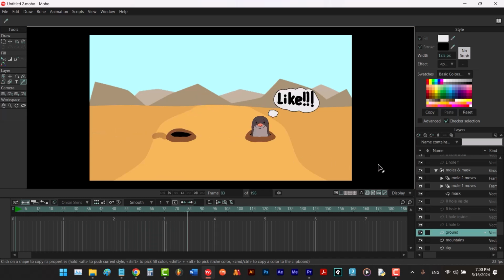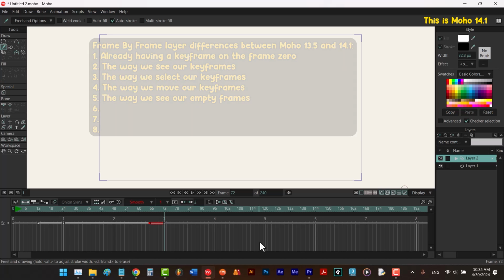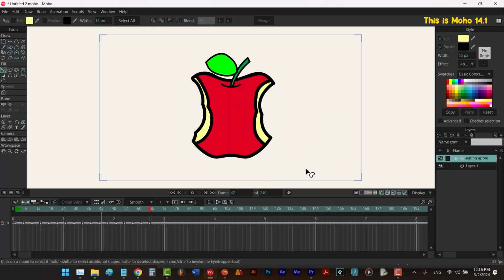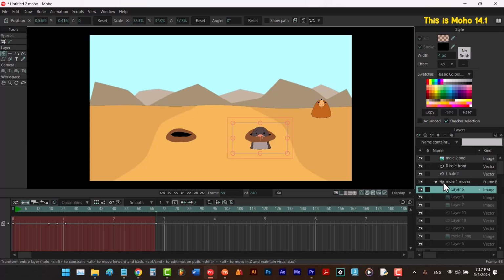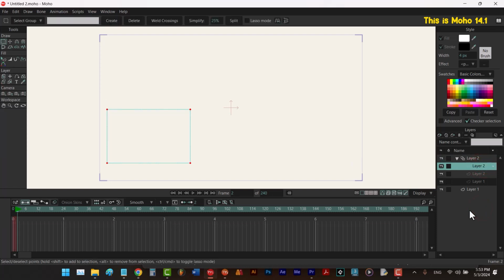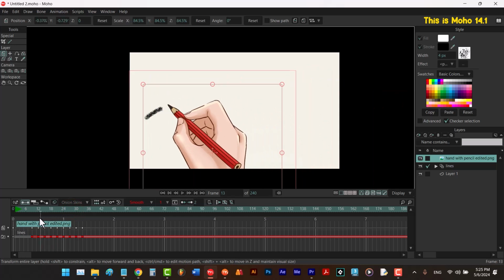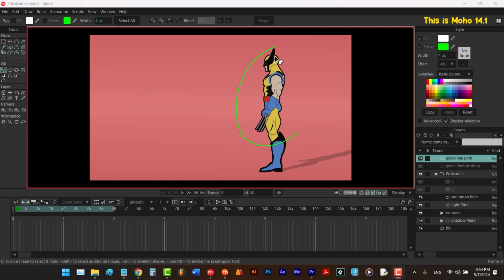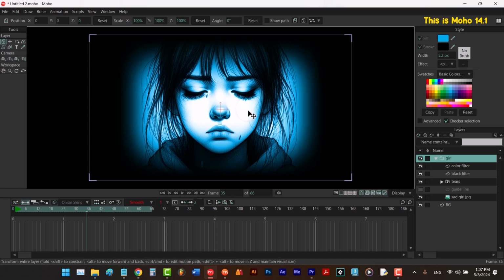Mastering Frame by Frame Animation | Moho 14.1 Tutorial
Learn to master frame by frame animation in Moho with this comprehensive tutorial. From understanding the basics to advanced techniques, this video covers everything from creating and manipulating frame by frame layers to animating complex scenes. Whether you're a beginner or looking to enhance your skills, this tutorial has got you covered!

→ All in Season 03 Episode 04 of Modelman Animation

Dance Footage: @TuzelityOfficial

Chapters:
0:00 - Intro
1:07 -  what is frame by frame layer
2:27 - how to create a frame by frame layer
3:27 - how to find out which layer a keyframe is connected to
3:54 how to convert a switch layer to a frame by frame layer
4:41 - how to see the name of the child layers of a frame by frame layer
4:51 - how to move a layer inside a frame by frame layer
6:28 - why we cannot draw on the frame zero in moho
8:48 - how to create a layer when we are not on the frame zero in Moho
11:21 - what is a frame in a frame by frame layer
11:44 - new frame button
13:24 - how to add new frames to a frame by frame layer at regular intervals
13:47 - availability of drawing tools in frame by frame layers
14:37 - duration of a single frame in frame by frame layers
15:51 - how to draw inside a frame by frame layer
17:33 - how to change the speed of a frame by frame animation in moho
18:22 - how to use slow in and slow out principle in frame by frame layers
20:41 - frame by frame differences between moho 13 and 14
23:10 - how to select a keyframe in a frame by frame layer
23:49 - how to move a keyframe in a frame by frame layer
25:07 - problem with moving hold keyframes in moho 13
26:29 - how to copy a frame in a frame by frame layer in moho 14
27:09 - how to duplicate a frame in a frame by frame layer in moho 13
27:57 - how to copy a frame in a frame by frame layer in moho 13
28:51 - how to duplicate a frame in a frame by frame layer in moho 14
29:24 - how to add effects to the shapes of frame by frame layers
30:50 - how to reuse a frame in frame by frame layers from menu bar
32:14 - how to make child layers visible in moho 14
34:13 - how to move child layers outside of frame by frame layers
36:25 - duplicate frame button
38:42 - example: animating drawing a letter
40:37 - example: animating eating an apple
50:02 - why reusing frames of frame by frame layers is better
52:04 - delete frame button
53:59 - how to delete multiple frames in a frame by frame layer quickly
56:00 - SAFE things that you can do when your child layers are visible
58:59 - how to change layer settings of child layers in frame by frame layers
1:00:47 - how to animate child layers in frame by frame layers
1:02:50 - example: animating two moles
1:14:27 - how to use other kinds of layers in frame by frame layers
1:18:35 - how to mask a frame by frame layer
1:23:07 - how to label keyframes in Moho
1:23:51 - how to navigate through labeled keyframes in Moho
1:26:01 - how to navigate through keyframes in Moho
1:26:15 - how to navigate through frames in Moho
1:27:16 - how to select layers of a kind in frame by frame layers
1:30:07 - how to move a frame by frame layer in timeline
1:36:16 - how to see all layers with the highest quality in Moho
1:38:18 - UNSAFE things that you can do when your child layers are visible
1:43:45 - how to avoid crashing in Moho when you are working with frame by frame layers
1:45:28 - how to mask a child layer in a frame by frame layer
1:48:39 - problem with putting frame by frame layers in bone layers
1:51:52 - how to change the style of all child layers at the same time
1:59:15 - example: animating a hand with a pencil
2:03:14 - onion skins
2:09:07 - how to convert an animation to frame by frame
2:11:23 - transparency of onion skins
2:11:47 - maximum number of onion skins
2:12:04 - example: explosion
2:19:13 - example: motion lines for hand
2:23:10 - example: summer in rick and Morty
2:28:00 - how to make neon effect for frame by frame layers
2:29:47 - example: X-Men '97 Wolverine
2:30:17 - how to use guide lines
2:33:17 - how to use arc principle on a frame by frame layer
2:43:56 - example: crying sad girl
2:45:29 - how to draw liquid on a surface in frame by frame layers
2:52:26 - how to stylize a frame by frame animation
3:01:18 - Outro